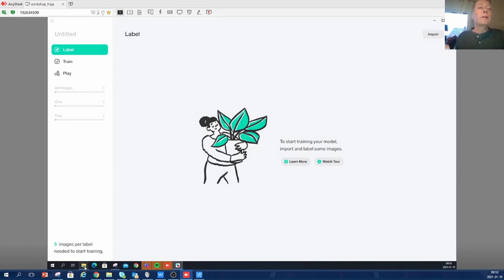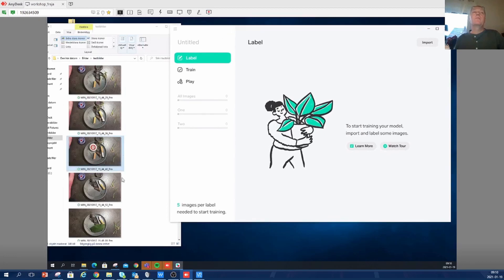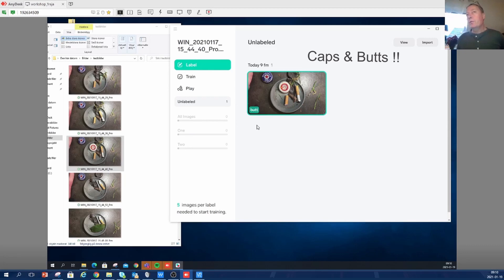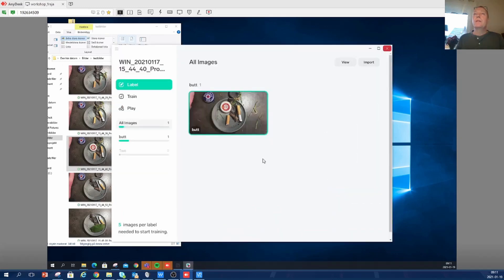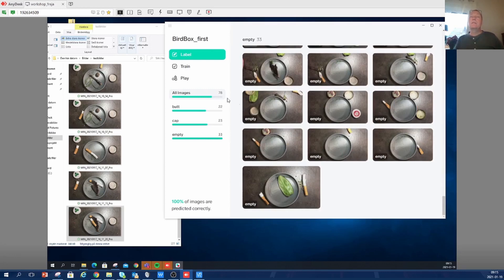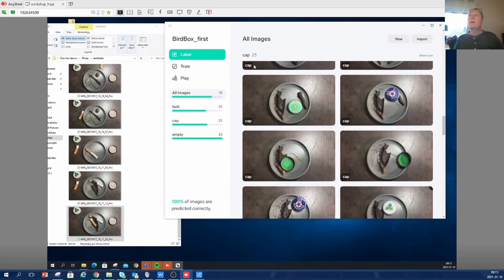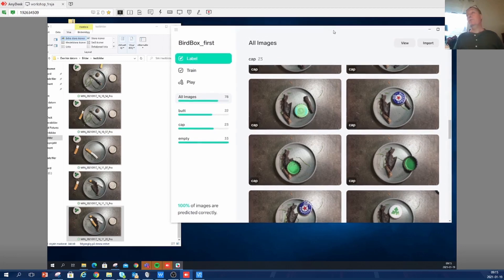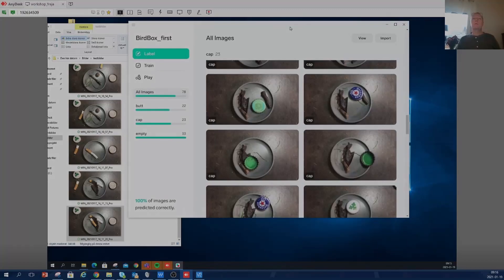AI Classifier for BirdBox, train for any kind of litter.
A common question is: What will be your next step, what will be the next challenge for the birds...
To be able to classify general items like cig-butts, soda-cans, slugs, dandelions etc, i need a general purpose detector.

I'm trying to create this detector based on skills i have from my profession.

This software brings the power of AI and machine-learning to everyone! I plan to follow up this wide with instructions on how to transfer this network to a raspberry pi

Links:
3Blue1Brown
This site is so god! The way he explains math has changed my way of looking at math totally.

There are so many tutorials on python out there. This guy has been my teacher: